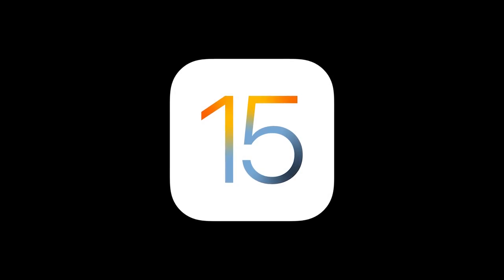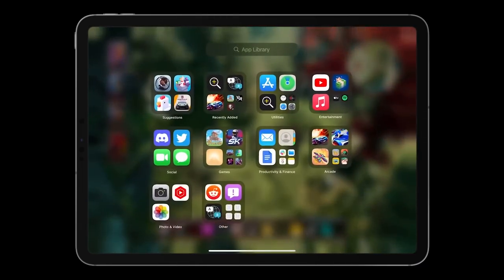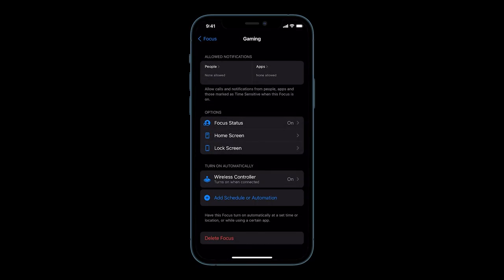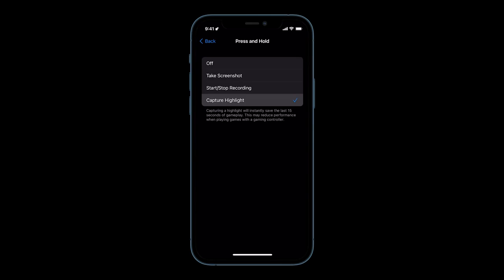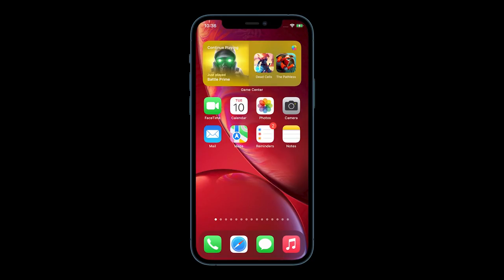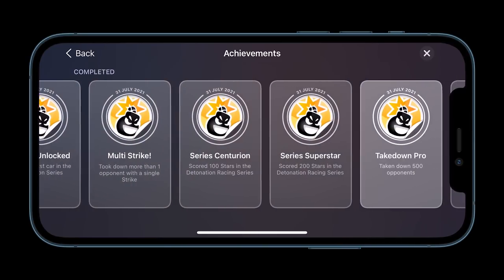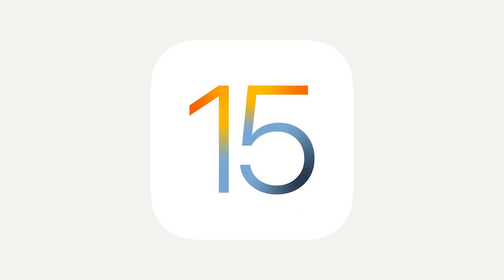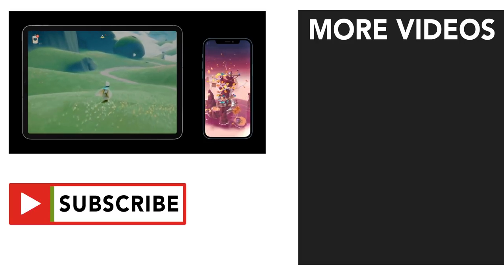iOS 15 & iPadOS 15 - 10+ New Gaming Features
iOS 15 makes some big and small changes when it comes to gaming. Let's take a look!

0:00 - Introduction
0:23 - Home Screen Controller Support (iPad)
0:38 - Games category in App Library (iPad)
1:03 - Focus for gaming
1:48 - Game highlights
2:42 - Featured Games Update
2:55 - Game Center widgets
3:28 - Game Center friend requests
3:45 - New multiplayer friend selector
4:07 - Controller support for Game Center UI
4:27 - Screen Sharing
4:57 - Bonus features